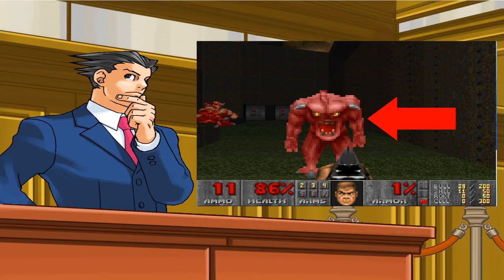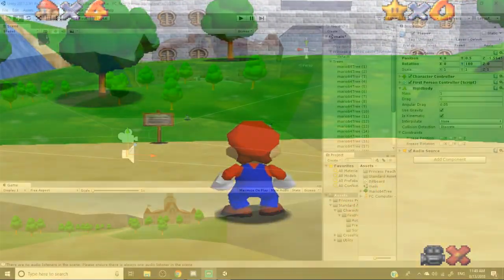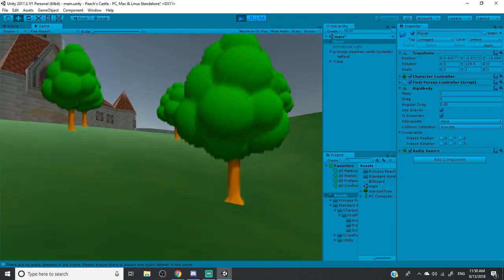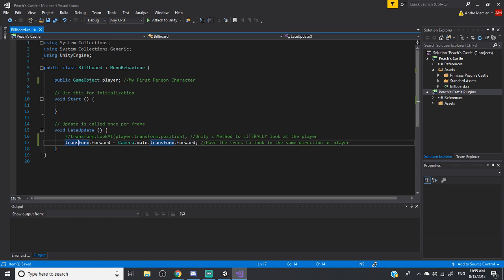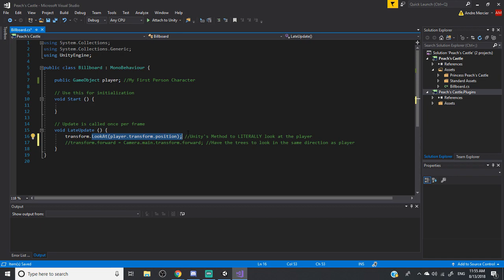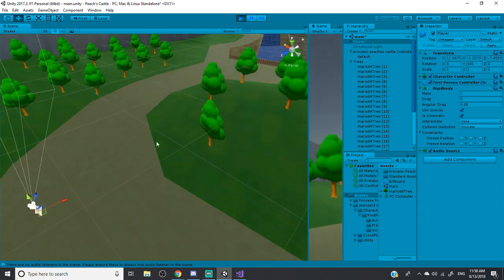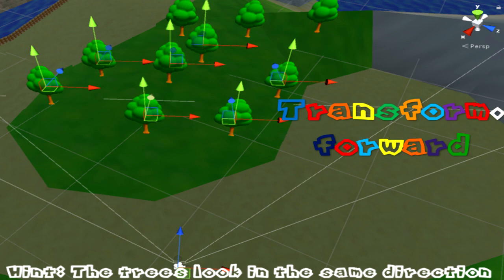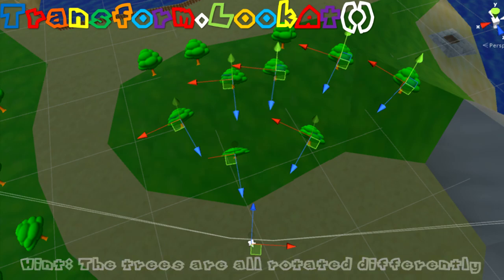Unity Programming C# - Sprite Billboards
We see these sprites in the older games such as Doom, Diddy Kong Racing and Mario 64. In this, I show two different methods on how to get the sprite billboards to look at the player's camera. Let's go ahead and make one in Princess Peach's Garden!